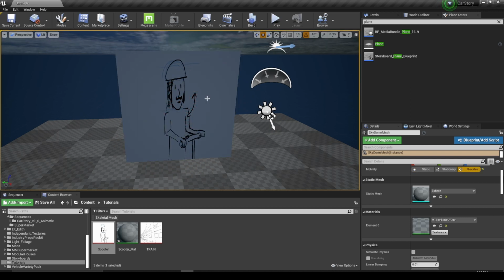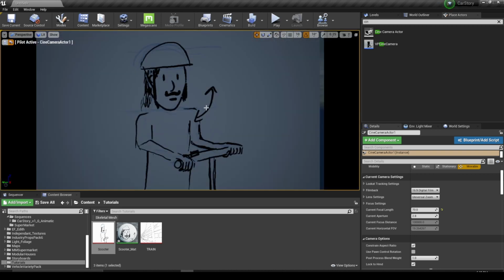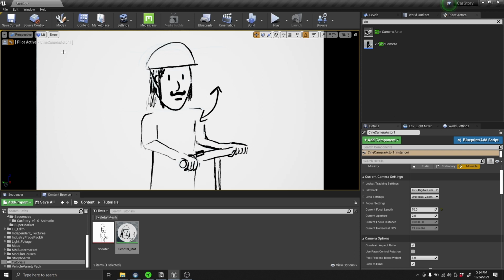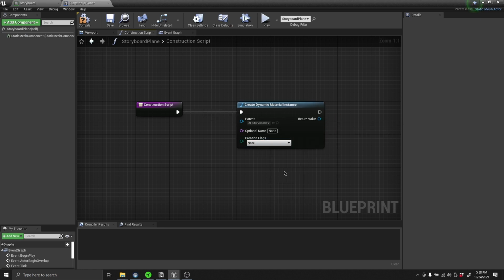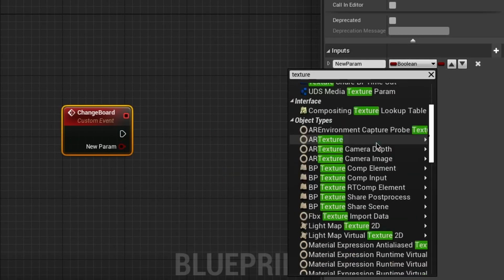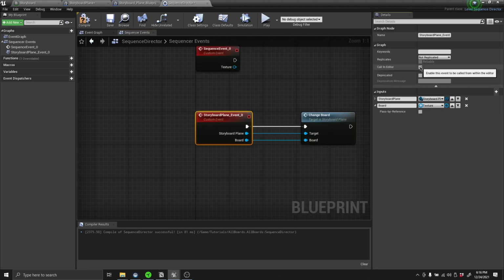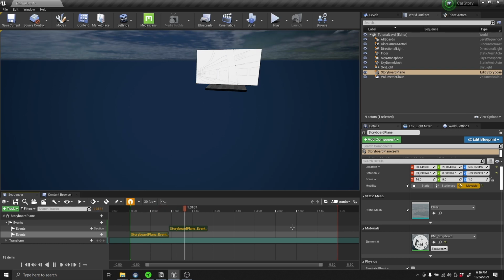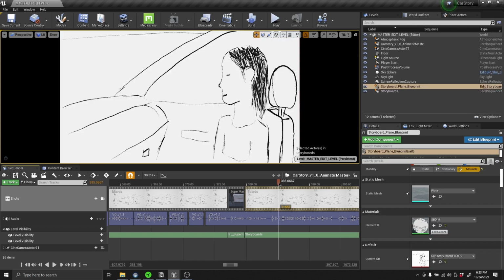Add storyboards to Unreal Sequencer (Animatics, Preproduction)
In this tutorial I break down how to add storyboards into unreal. This will work with unreal 4 and 5 and just about any version of the engine that supports sequencer.

I find this process extremely helpful as I work through the stages of animation and take a project from pre-production all the way through post. It takes a little setting up, but techniques like this can create a fully-formed experience. This might also be helpful with certain virtual production workflows when you're trying to time shots. The possibilities are really endless in terms of what pre-production in engine can accomplish for small teams. Imagine taking the timing of your animatic and using it directly during a mocap record.

Join me on discord and collaborate on virtual projects in our community server.

Dying to know what I know or exactly how I did something? You can download the totality of my vtuber work streams on gumroad.